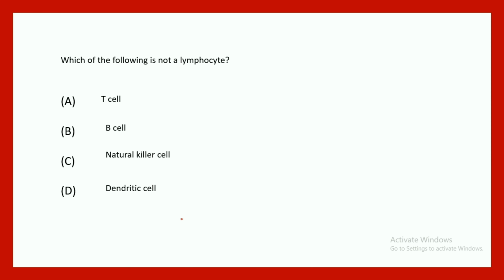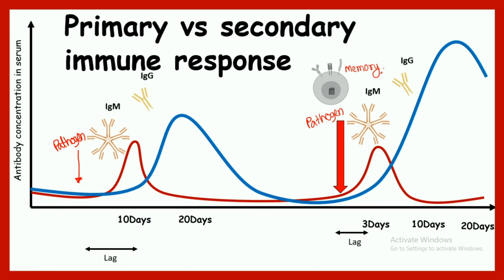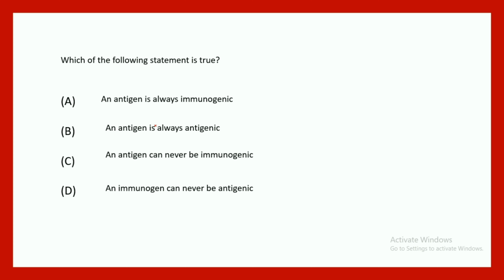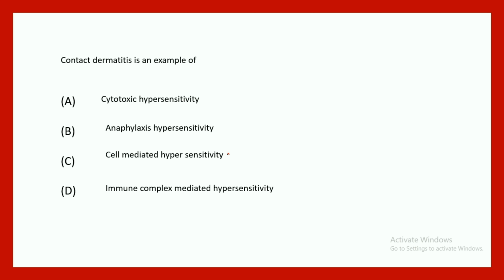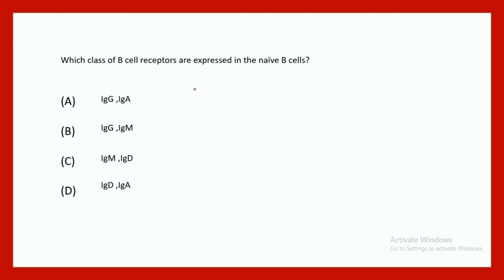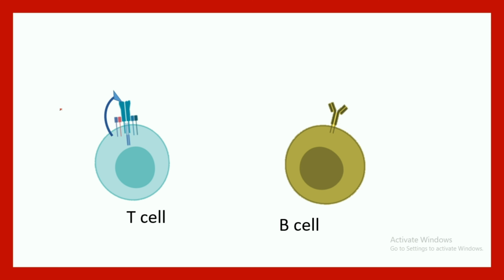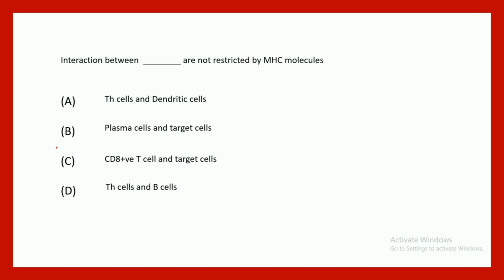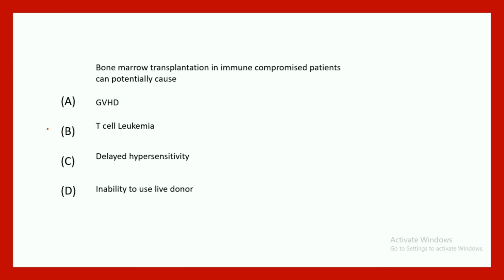GATB2020 immunology ( JNU CEEB last 5 year solved with explanation )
This video contains the solution ( with detailed explanation ) for JNU CEEB question paper (last 5 years ). There are model question paper for immunology as well in the same playlist.